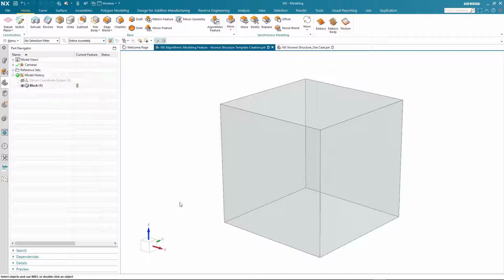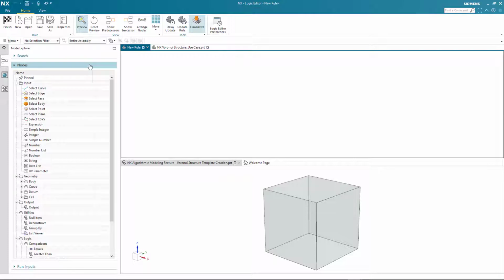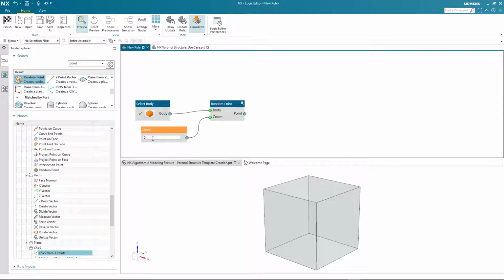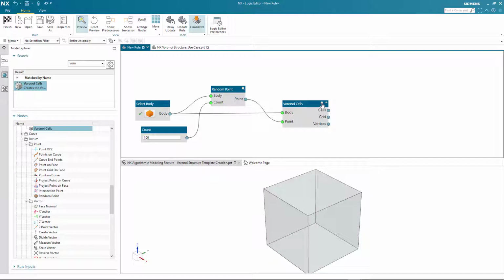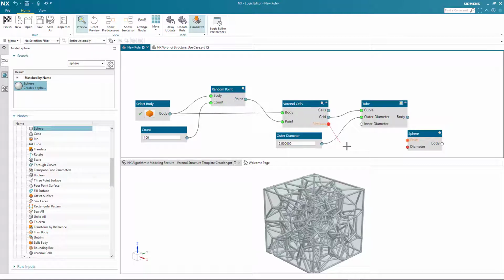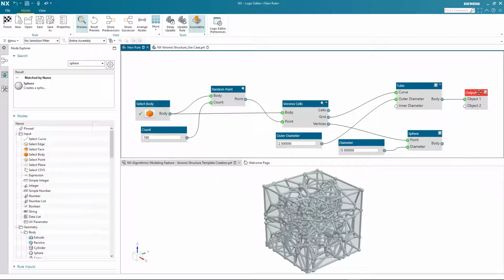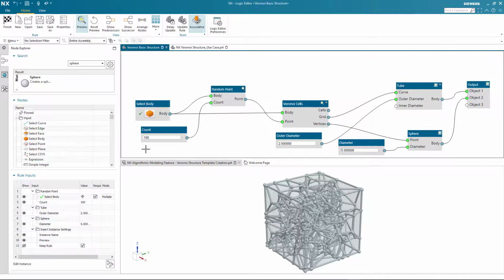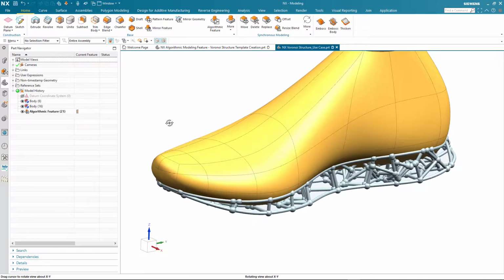NX 1953 Algorithmic Modeling Voronoi Structure Template Demo -Voiced Over